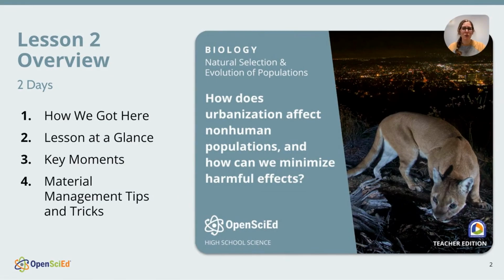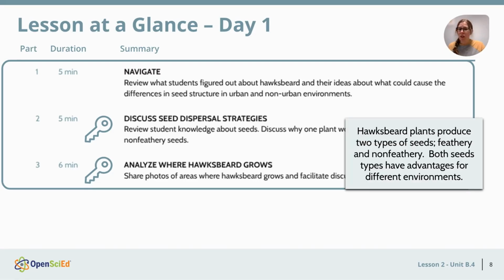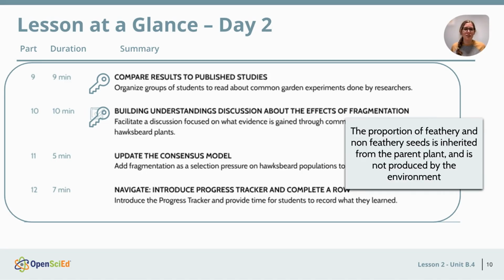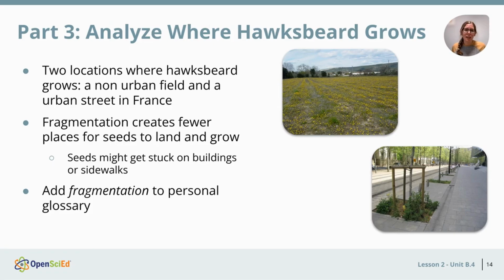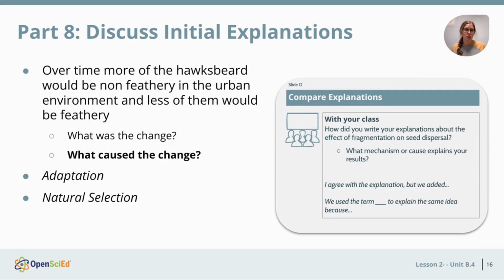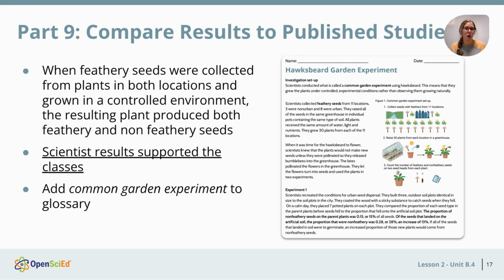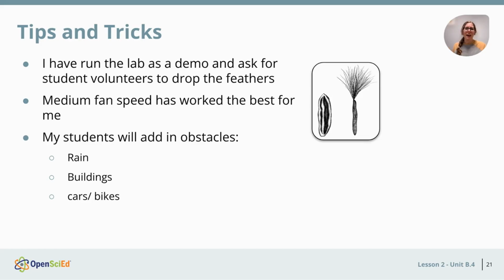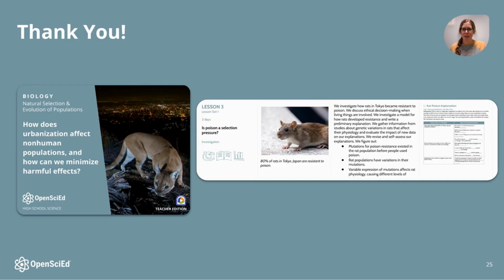Unit B.4 Lesson 2 Planning Video | OpenSciEd On-Demand Resources